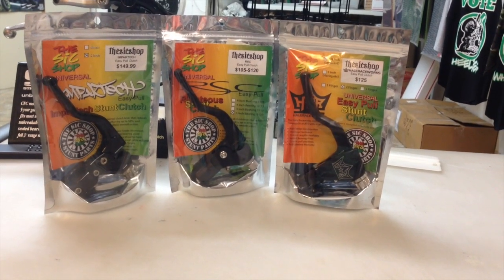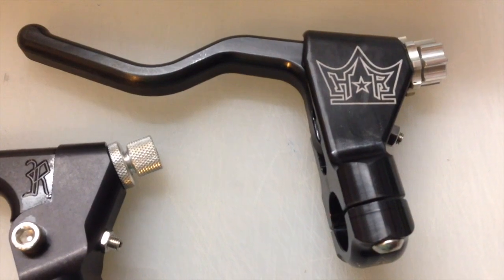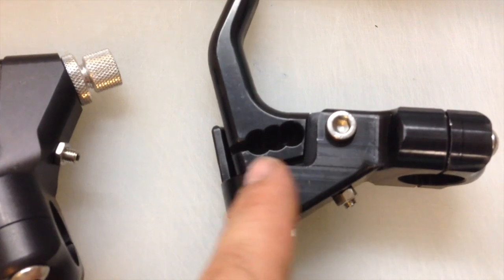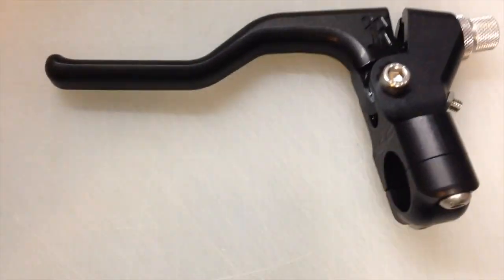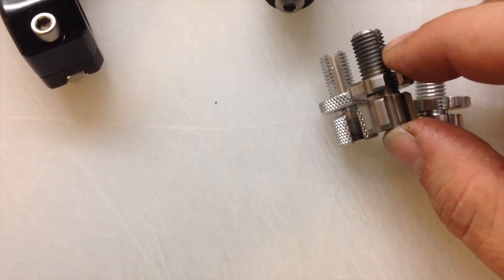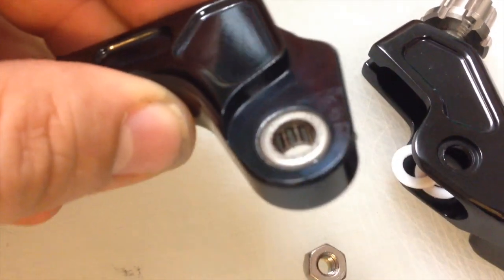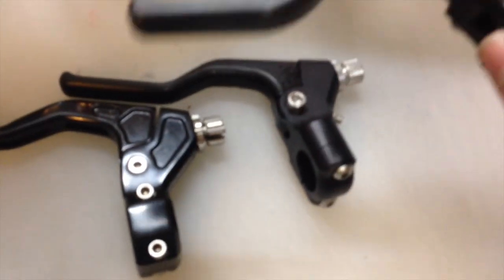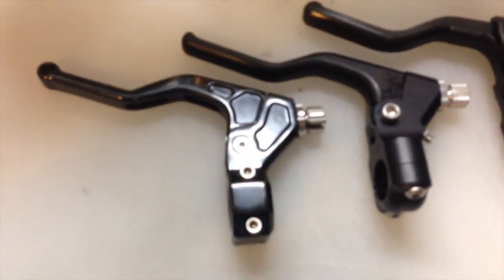Hale - Impaktech - RSC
This video is about Hale - Impaktech - RSC